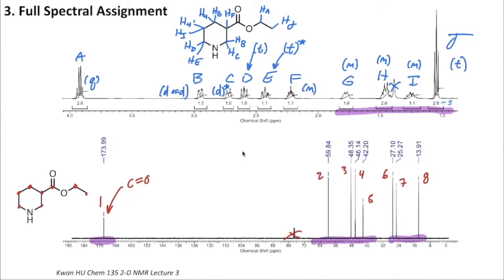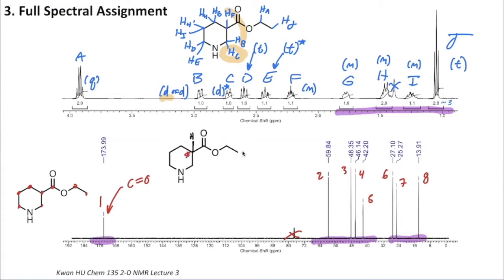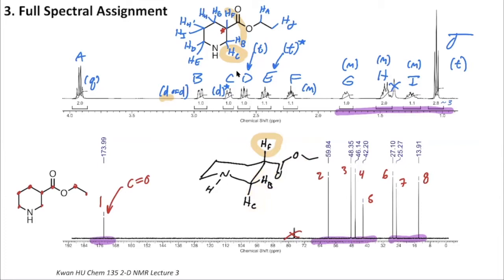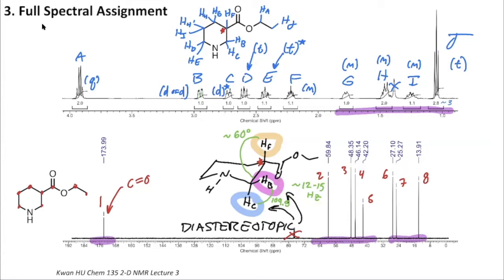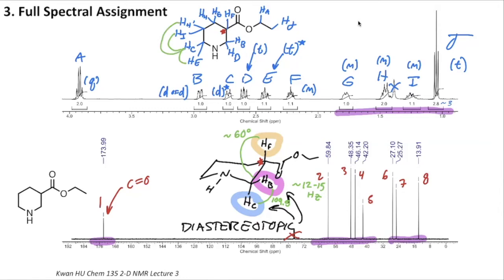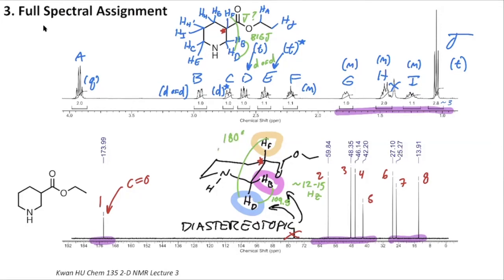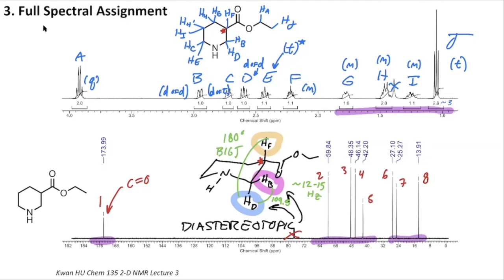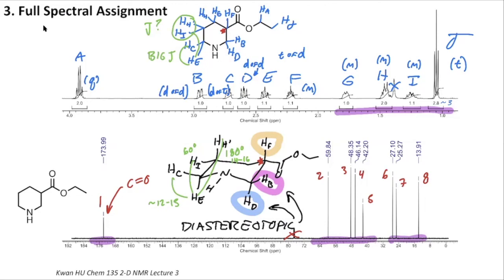Worked Example 4- 1D NMR Splitting Details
A deep dive into the 1D proton NMR splitting patterns to help us confirm the proton assignments we had in Worked Example 4. Using approximate J-values for different proton splitting arrangements, we assess the expected splitting pattern and compare to what is observed in the 1D data.